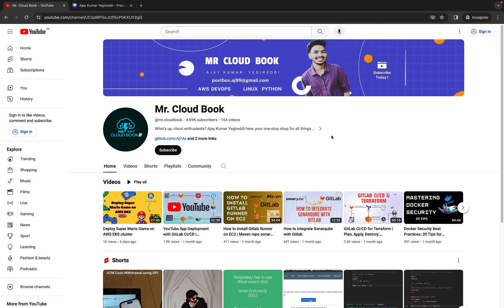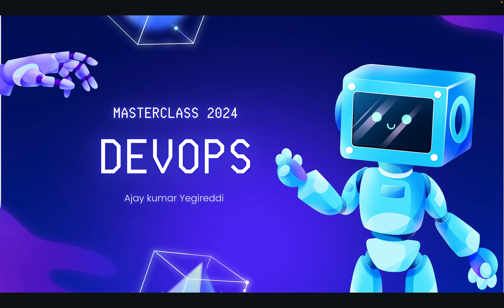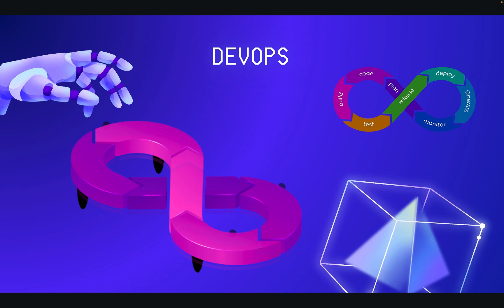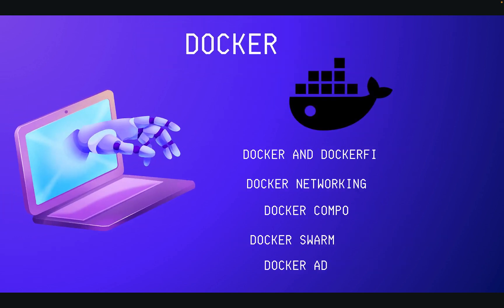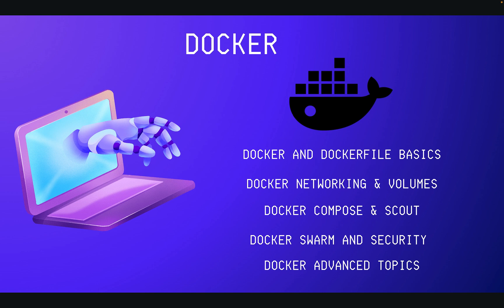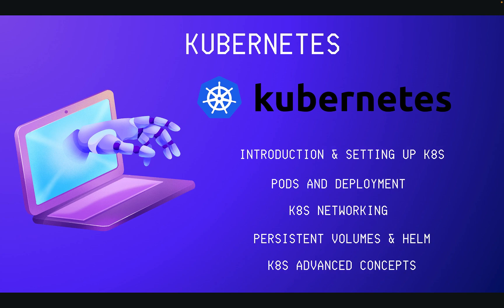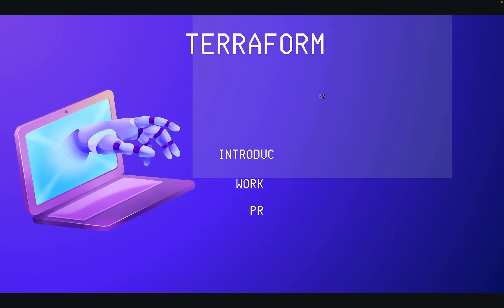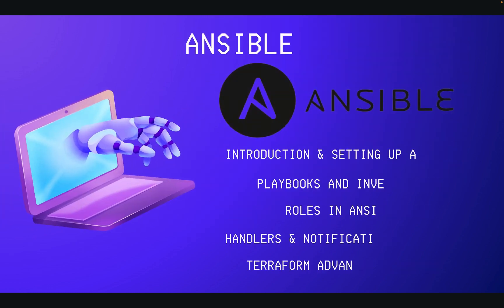Day 0: Getting Started - DevOps Masterclass 2024 Kickoff! | Announcement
Welcome to Day 0 of the DevOps Masterclass 2024! This inaugural session marks the beginning of an exciting journey into the world of DevOps. Get ready to dive into foundational concepts, tools, and practices essential for mastering the DevOps landscape. Join us as we lay the groundwork for a transformative learning experience, empowering you with the knowledge and skills needed to excel in modern software development and operations.